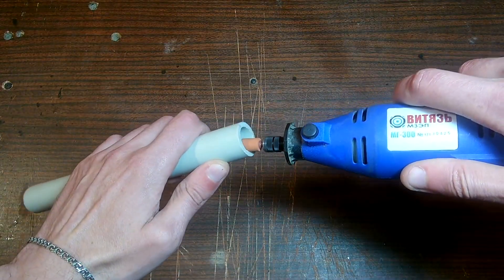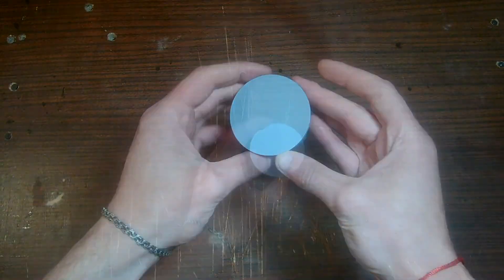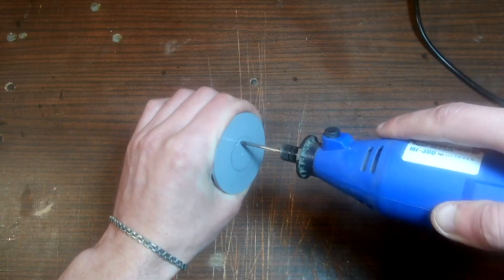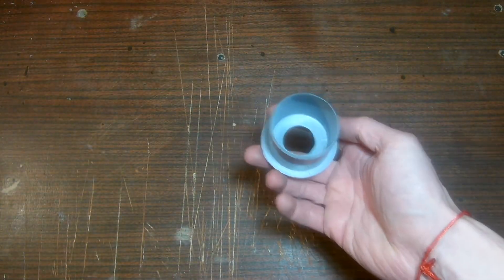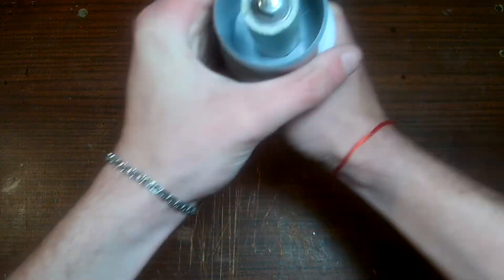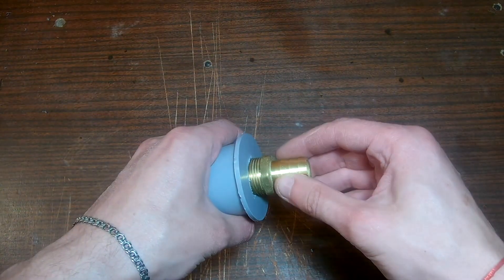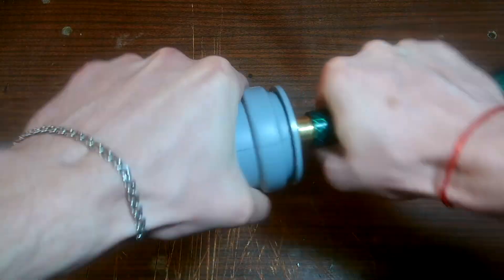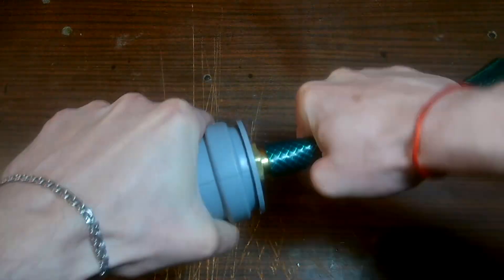Incredible Invention Using PVC Pipe You Can't Buy in Stores!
Hey DIY enthusiasts! Ready to transform your drill into a super handy vacuum cleaner? In this video, we guide you step-by-step to craft a must-have workshop tool using pipes, bearings, and a little creativity. It's simple, fun, and incredibly useful! Perfect for those who love to tinker and create. Don't miss out on this innovative project.

👉 This channel was created in collaboration with @musiy4uk

00:00:00 - Introduction to Workshop Tools
00:00:16 - Expanding the Pipe
00:00:59 - Assembling the Bearings
00:02:10 - Preparing and Attaching the Caps
00:03:40 - Creating the Impeller
00:05:14 - Final Assembly Steps
00:06:32 - Completing the Device
00:07:29 - Testing the Drill Attachment